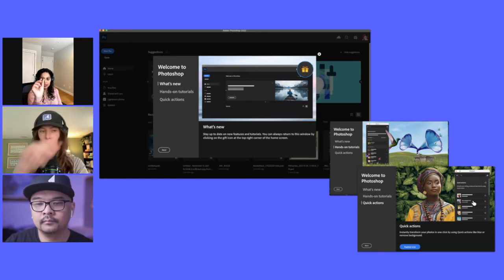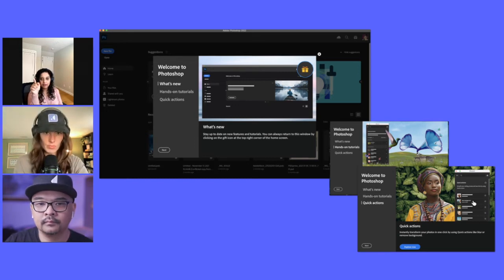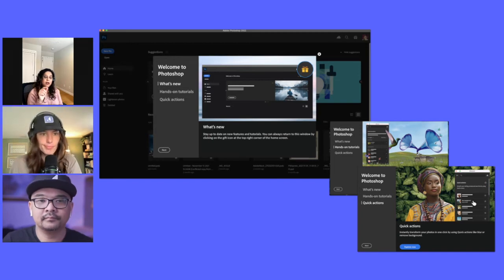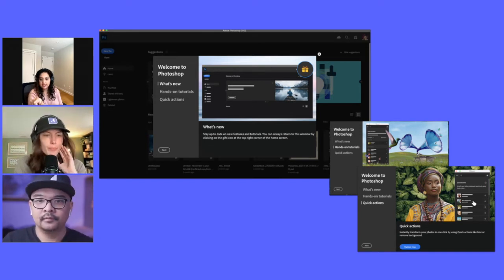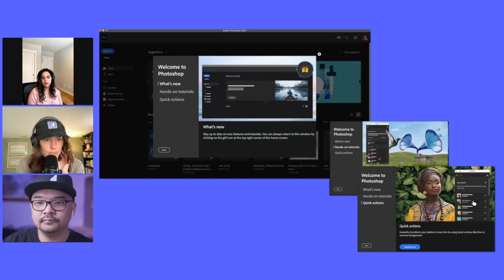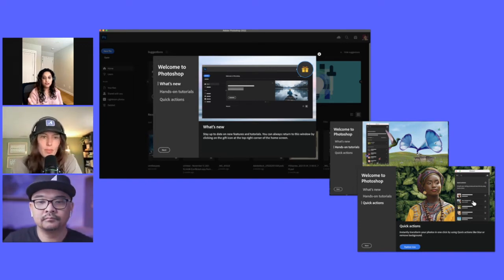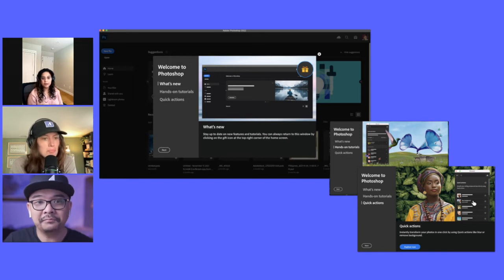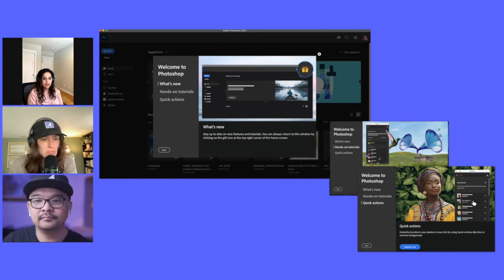Adobe Photoshop’s quick actions for creatives ft. Deepti Pradeep | Behind The Experience Ep. 8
Today we will be chatting with Deepti Pradeep, Product Manager at Adobe. We will be talking about all things Adobe. If you have ever used Adobe Photoshop or any of their products, you know how powerful they are. But with great power comes potential confusion. And in this episode, we will be breaking down the concepts behind this powerful software for you.

🔖 Video Chapters
0:00 - Intro
2:28 - How do they define onboarding at Adobe?
3:25 - Does her team just focus on Creative Cloud?
4:04 - What is the success for users in terms of onboarding?
6:14 - How do they harmonize with other teams and learn from one another?
11:52 - What is the right time and the right place to collect intent and goals?
15:25 - Deepti talks about how they launch new models
16:01 - Deepti navigates the features of Adobe Photoshop
19:07 - Adobe Photoshop’s concept of "Quick-Actions"
21:48 - What are the things that challenged her expectations while working on Adobe?

About Behind The Experience

Get an inside look at the people behind the experiences of the top product-led companies such as Wistia, Canva, and Miro. Each week, we'll feature inspiring UX examples, proven frameworks, and hard-earned lessons from in-depth conversations with product, design, customer success, and marketing experts. The end goal is to help you build user onboarding and product experiences that turn more of your new users into lifelong customers.

▼▼▼ About Appcues ▼▼▼

Our mission is to help software companies accelerate product adoption and improve user onboarding and product experiences.